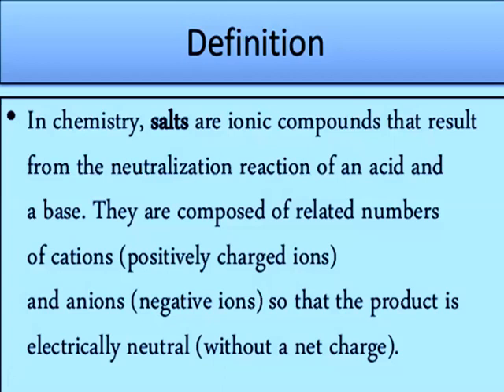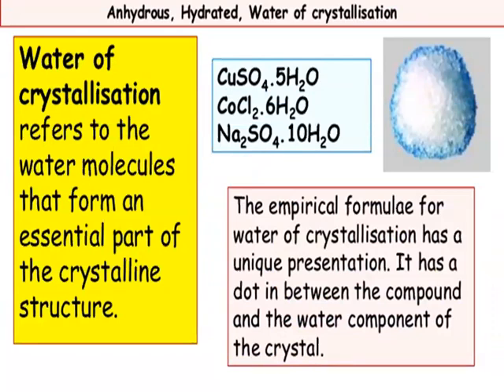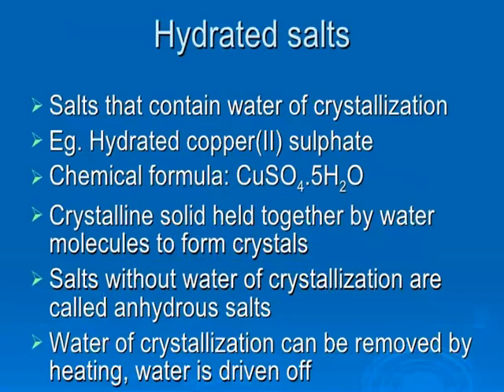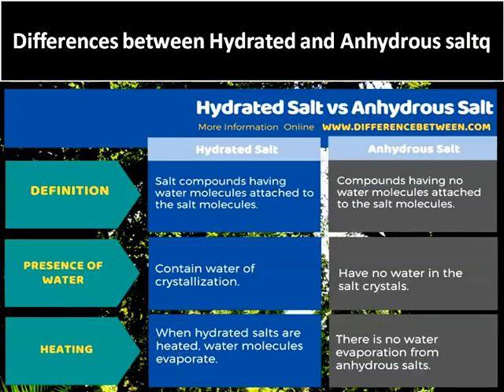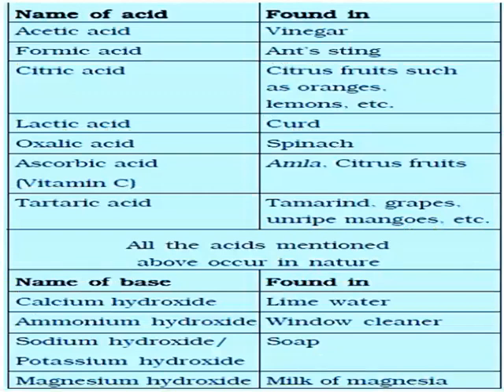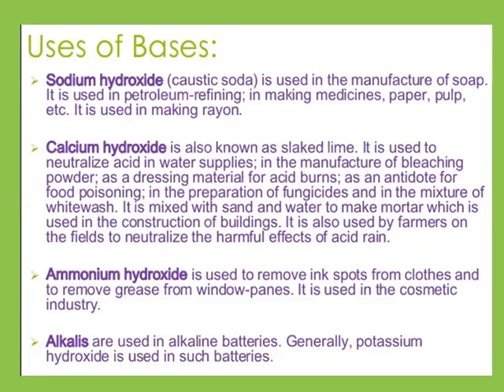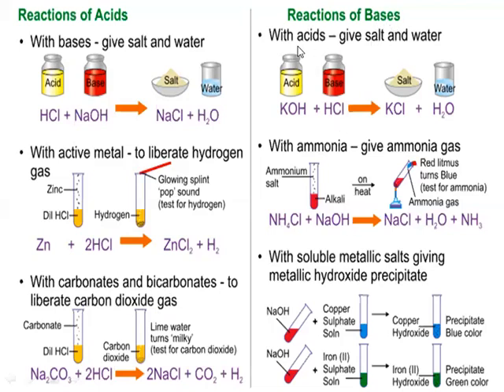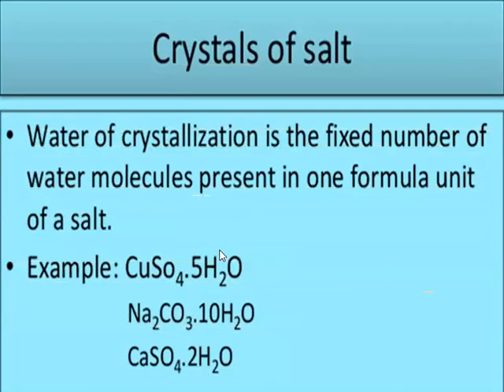10 Chemistry CH 02 Acids Bases And Salts Video 09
10 Chemistry CH 02 Acids Bases And Salts Video 09